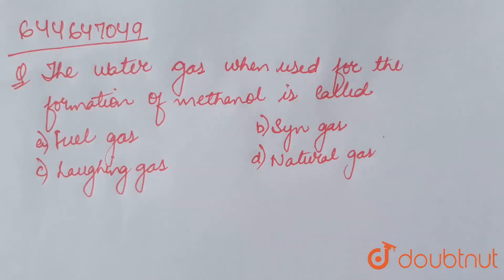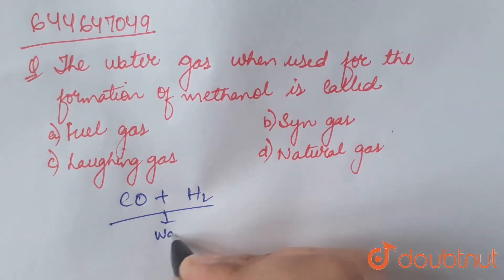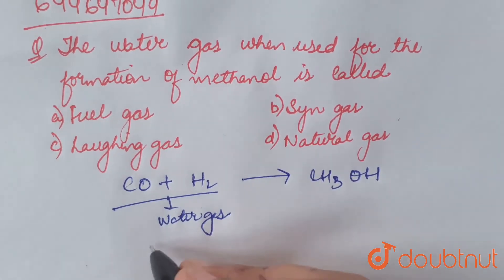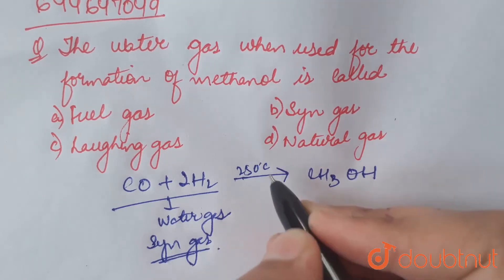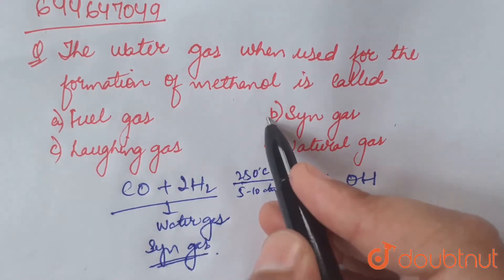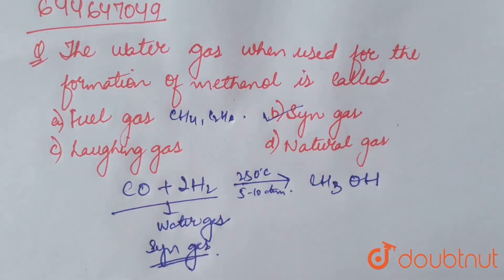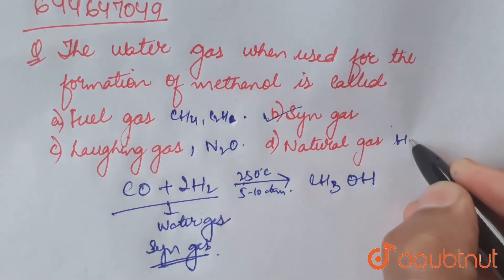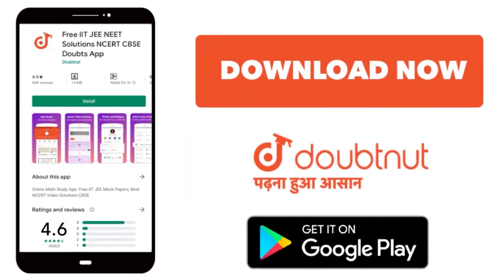The water gas when used for the formation of methanol is called | 12 | 13-14 HYDROGEN & S-BLOCK...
The water gas when used for the formation of methanol is called
Class: 12
Subject: CHEMISTRY
Chapter: 13-14 HYDROGEN & S-BLOCK ELEMENT
Board:IIT JEE

👉 Have Any Query? Ask Us.